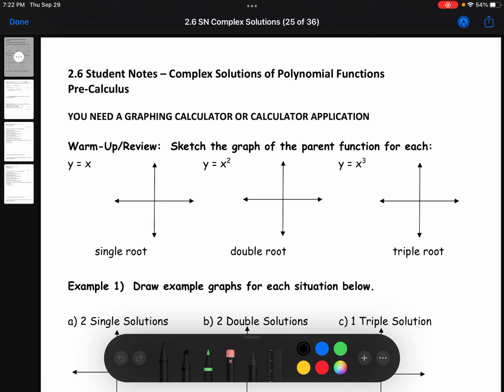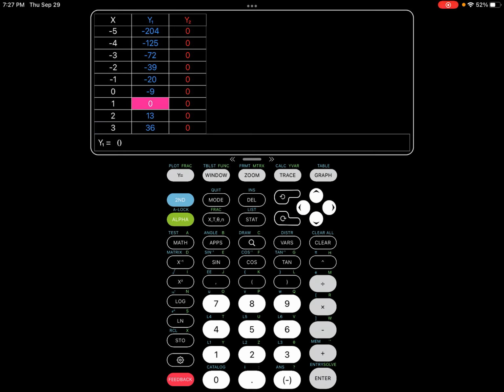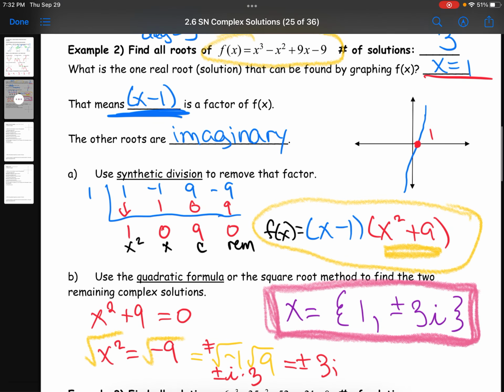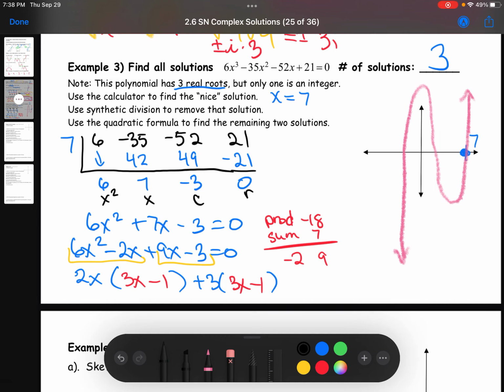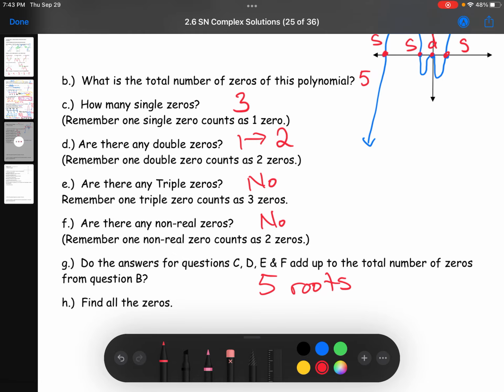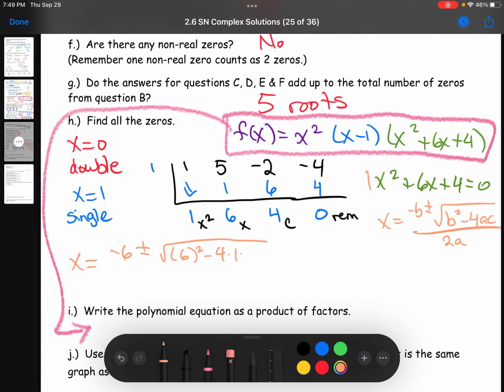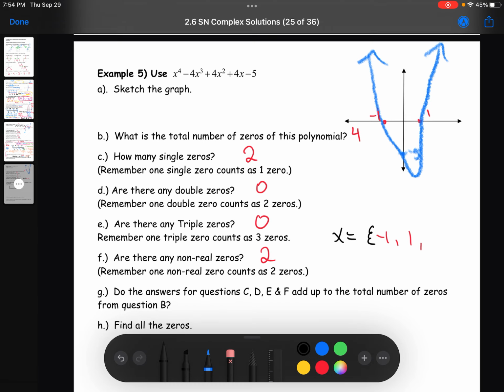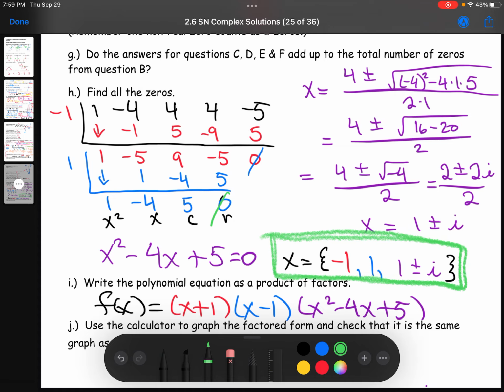2.6 Complex Solutions of Polynomial Functions